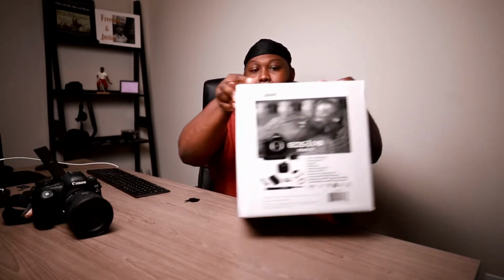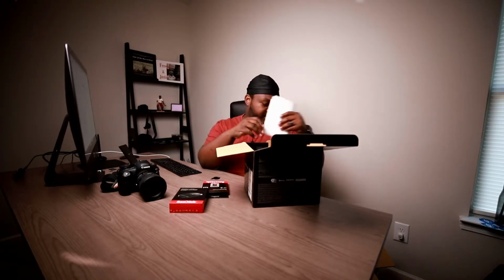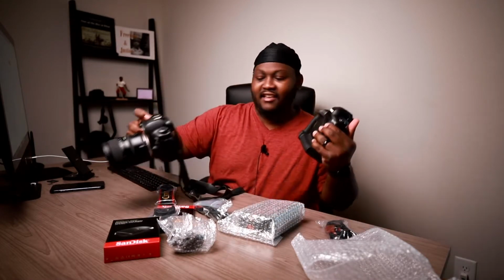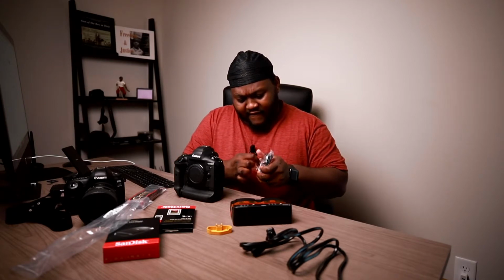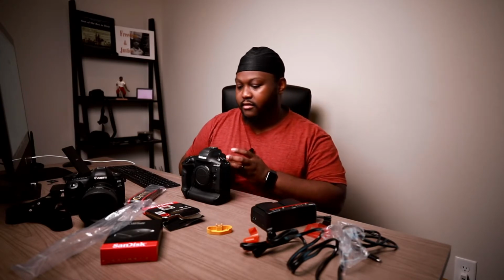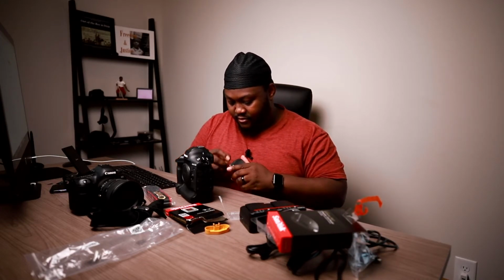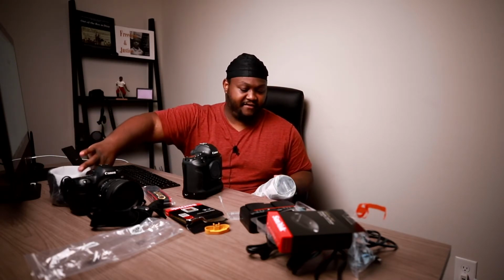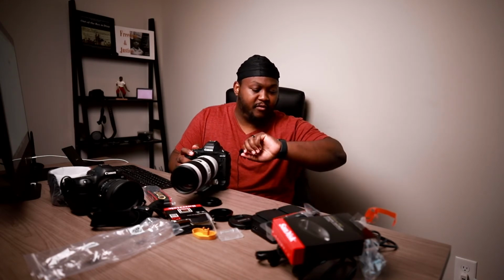Unboxing the 1dx Mark III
Old Gear
Main Camera
Canon 50mm 1.4
Tamron 35mm 1.8
Tamron 70-200mm 2.8
Tamron 90mm 2.8
Camera Bag
Video Light
Video Mic
My Light
SD Card
CF Card